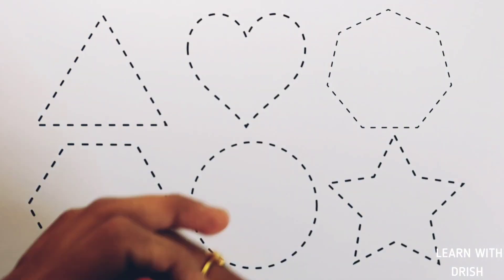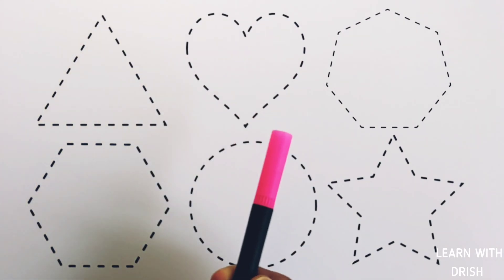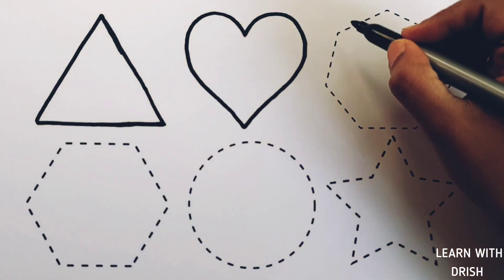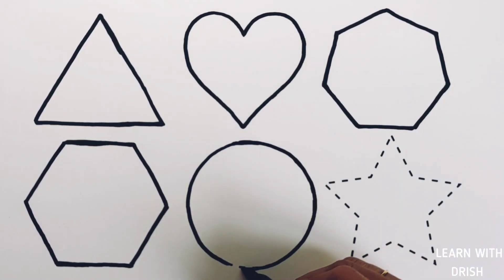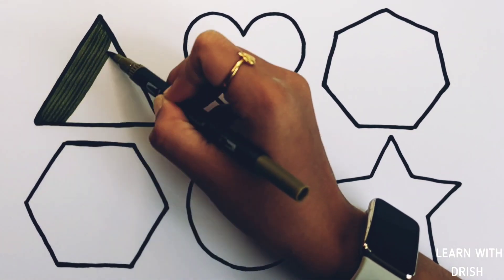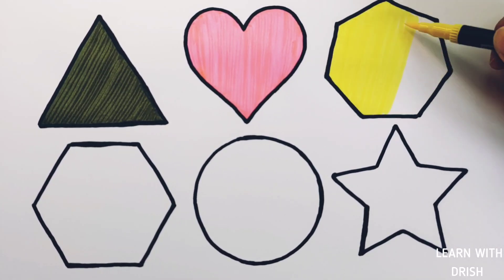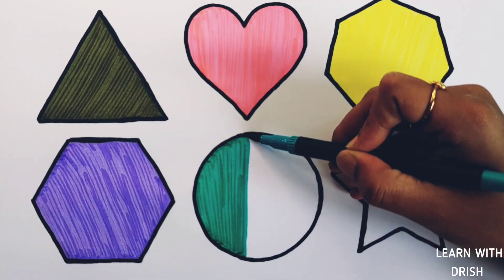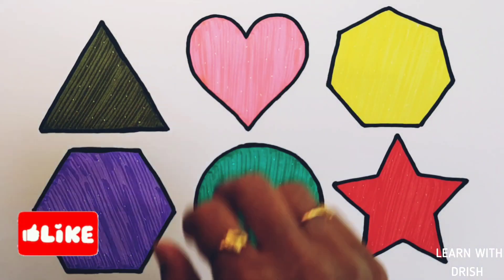Shapes for kids, Learn 2d shapes, colors, abc song | Toddler Learning Videos, Educational videos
Pentagon
triangle
heart
circle.
square
oval
star
rhombus
heptagon
hexagon

learn shapes
learn colors
2d shapes for kids
shapes drawing